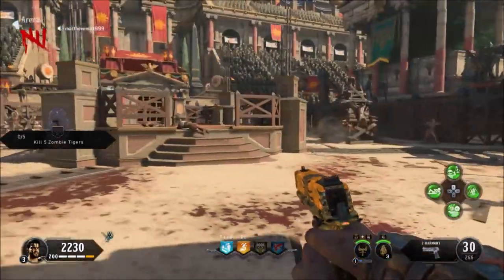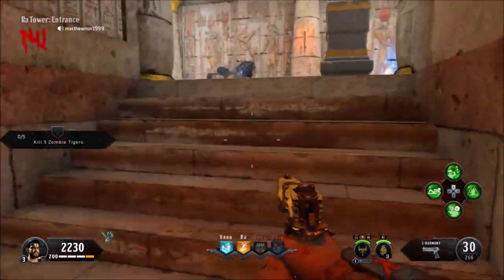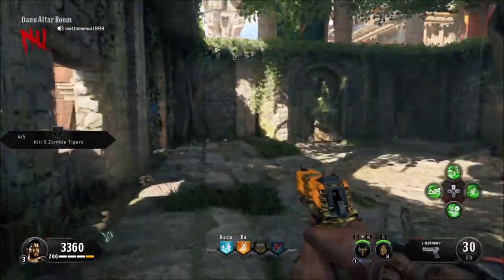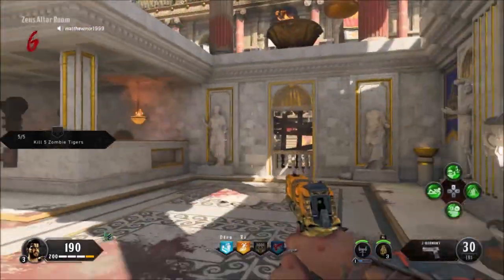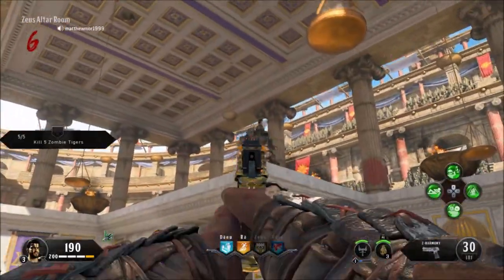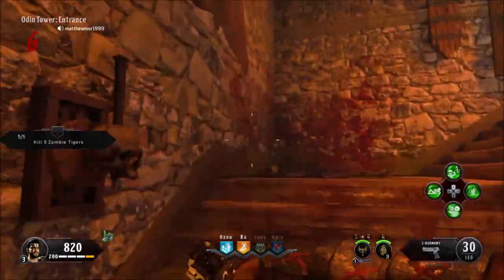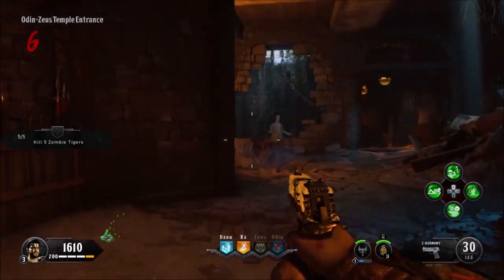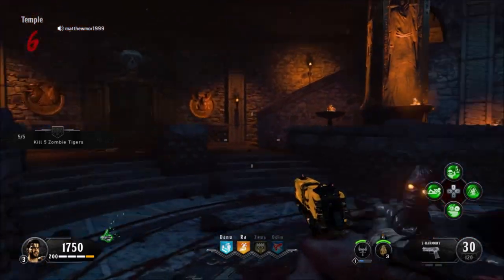Black Ops 4 Zombies - Easy Guide To Unlock Pack A Punch By Round 6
This how you unlock the Pack A Punch on IX, So get load of money, Get the free Pack A Punch Gun and hit the Dongles early as possible

Black Ops 4 has 4 Zombies maps Voyage Of Despair, IX, Blood of the Dead, Classified. Matthew will be streaming daily on these maps, doing high rounds, tutorials and challenges

Matthew will be playing his first game of IX, Lets see how far he will get

Black Ops 4 Zombies - IX Gameplay - First Live Attempt (BO4Zombies IX ZombiesIX)